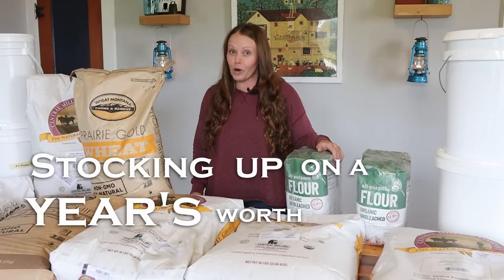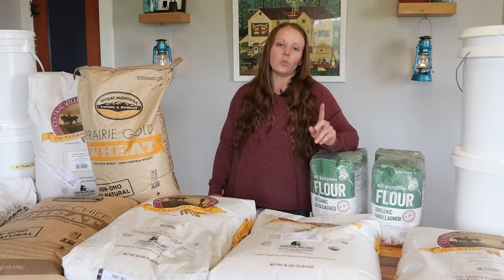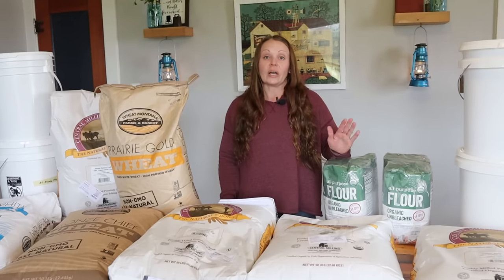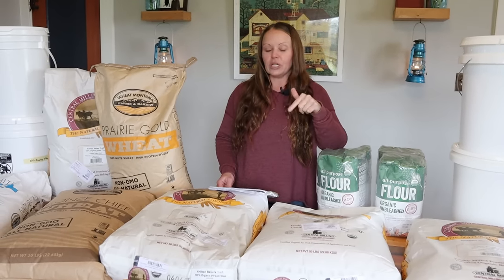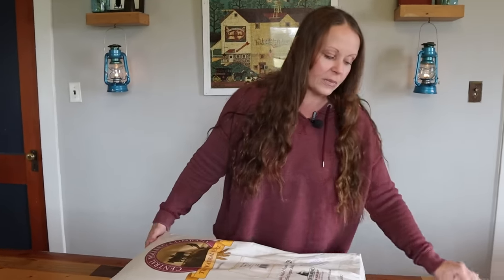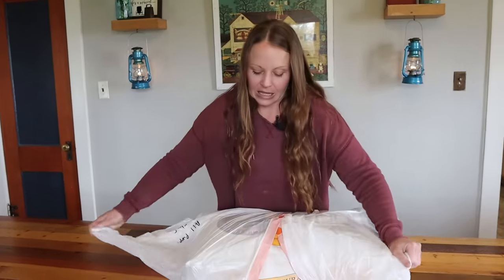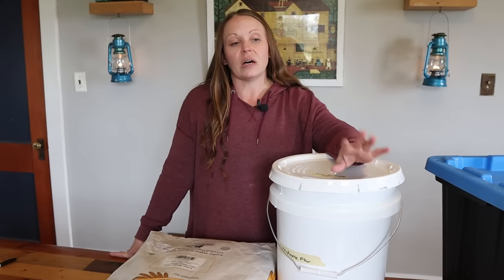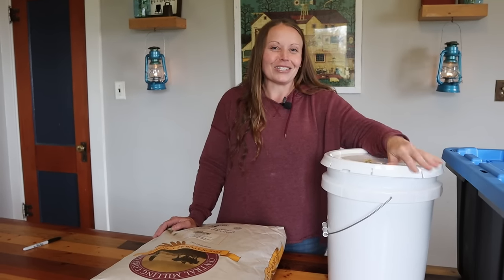How to stock up and STORE a year's worth of flour | Long-term food storage | Prepping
Today Annie shares how we stock up on a year's supply of flour. We like to buy in bulk, 50 pound bags from Azure Standard and Country Life Natural Foods, getting organic all purpose flour. But how do you store all of that flour without it going bad? We'll share our easy and inexpensive method for keeping flour preserved for long-term storage.

Amazon Store:

00:00 Intro
00:57 Our Mindset
02:26 Where do I get my flour?
03:53 How much flour do I need?
08:13 What type of flour do we get?
11:40 How to prepare your flour for long term storage
15:39 How we store our flour